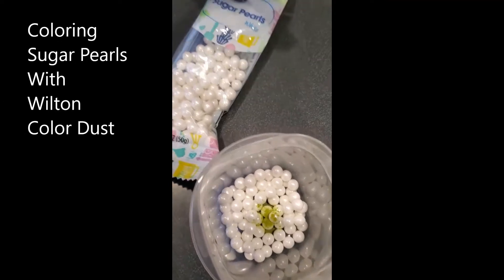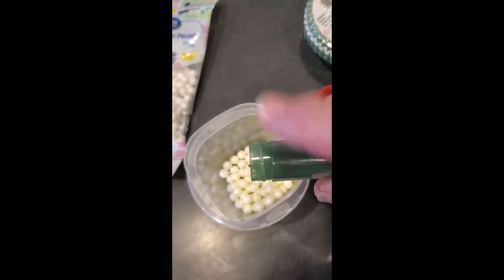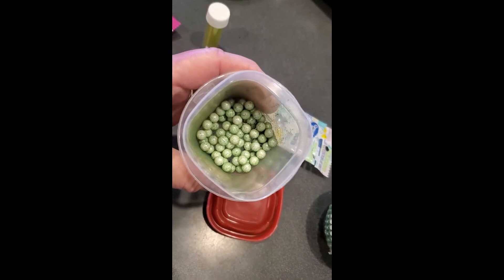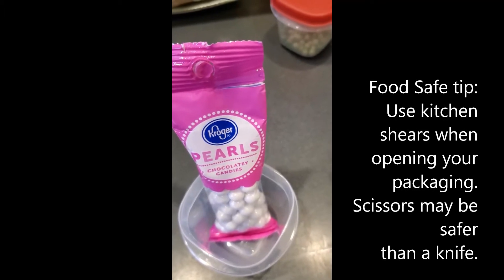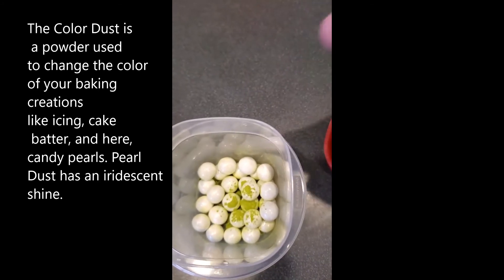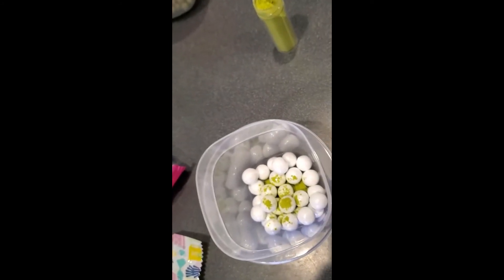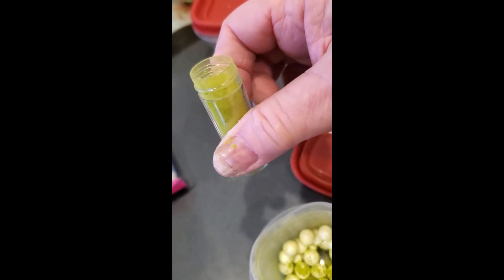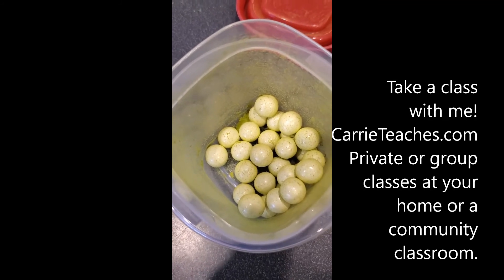Coloring Sugar Pearls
Change the color of your candy pearls by coating the pearls with Wilton Color Dust. Walmart Candy Pearls and Kroger Pearls were lightly dusted with a lime and a kelly green. Want to learn more? Take a class with Carrie- register at CarrieTeaches.com.